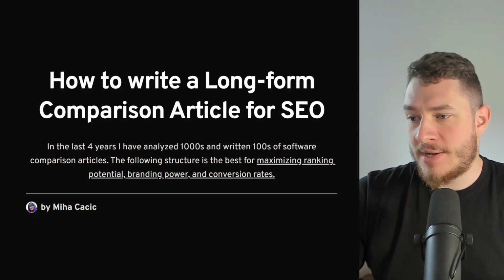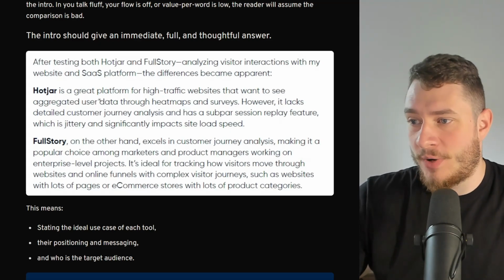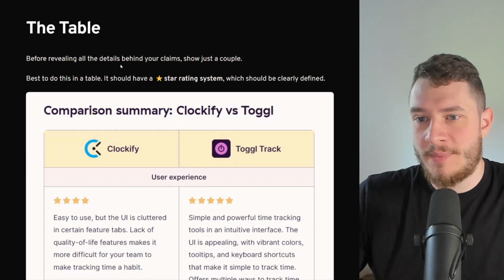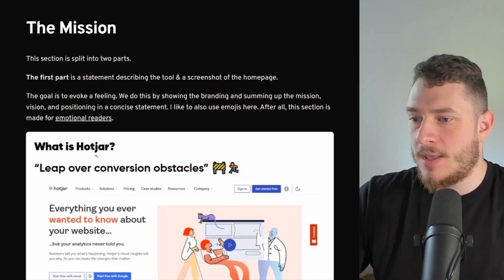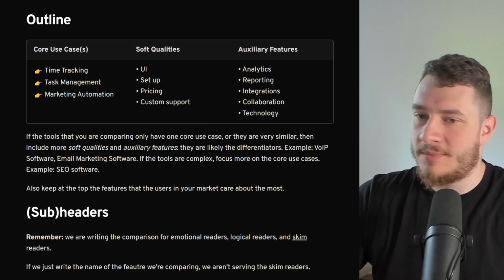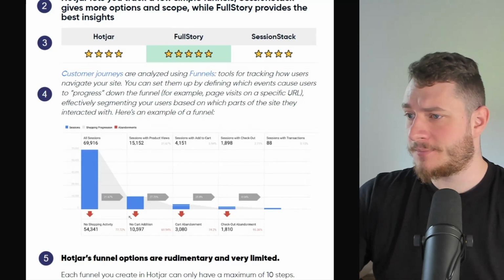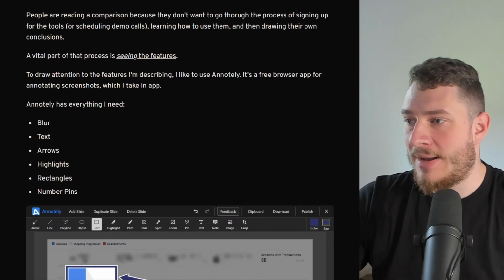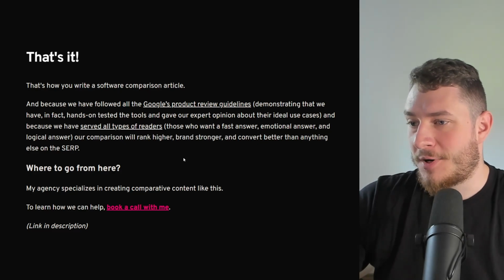How to write Long-form Comparison Article for SEO